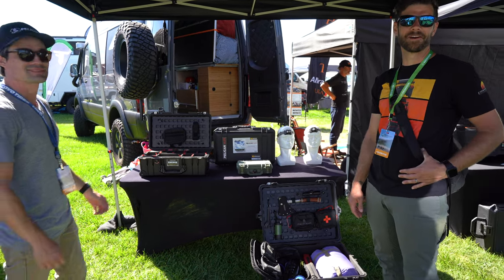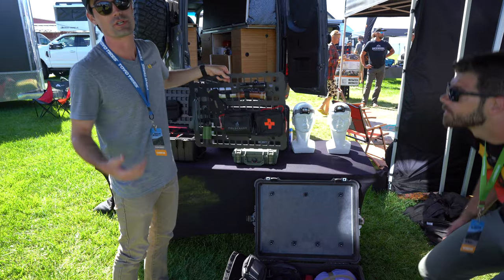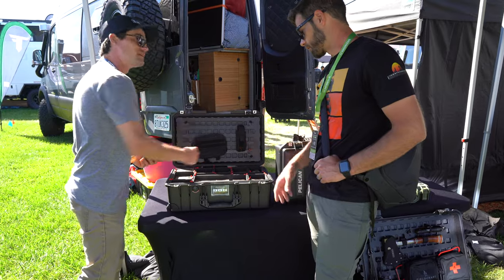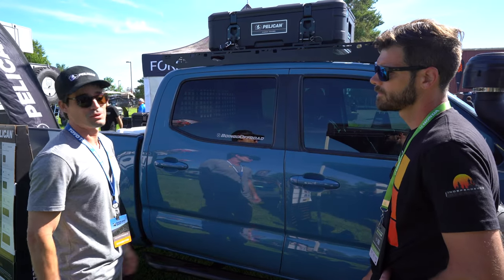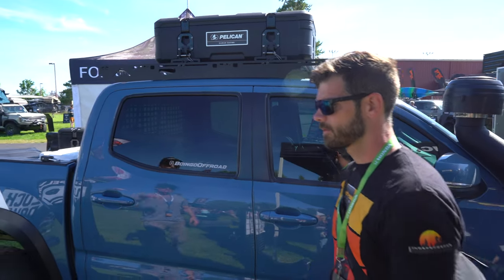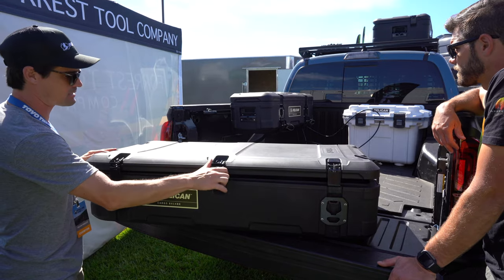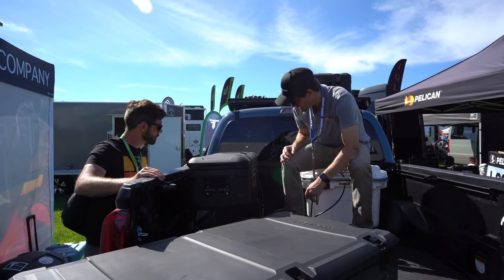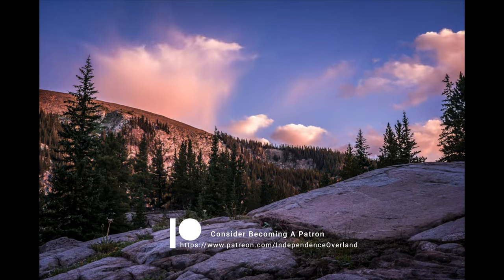A New Quick Detach Case For All Of Your Gear | Pelican | Overland Expo PNW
Pelican is probably the most well known case company on the planet, and they have now developed new quick detach cargo cases for all of the gear you have thumping around your truck. This is in fact a new product, as Pelican is sort of rereleasing these (previously launched right before Covid). These are good looking, quick detaching, lightweight cases for your truck bed or roof rack. Check these things out!

Gear from this video:
⚙️Pelican Air 1535 Camera Case